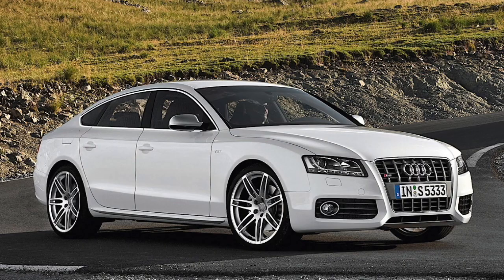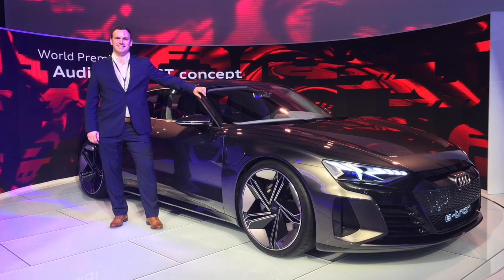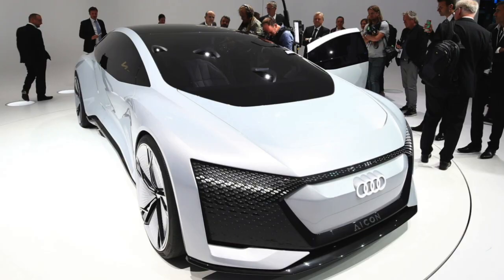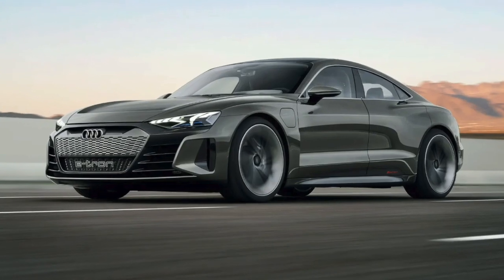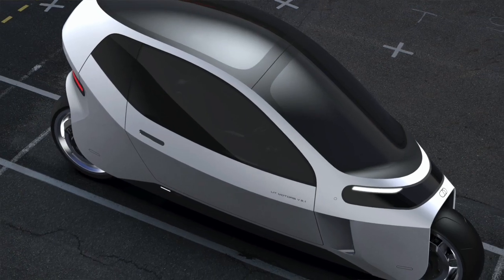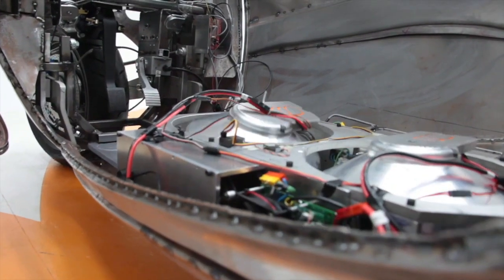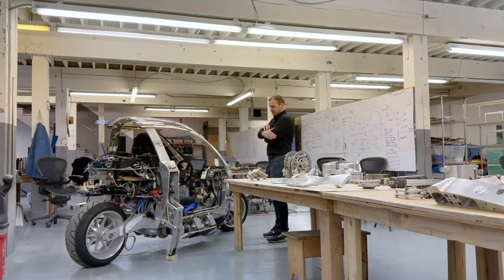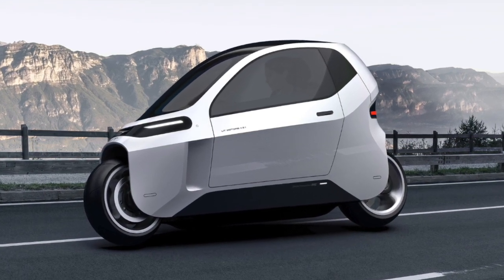Stefan Schaeper | VP Chassis/Integration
Stefan Schaeper talks about his previous work experience with Audi show cars, and his detailed plans for production development as the VP of Chassis Integration at Lit Motors.